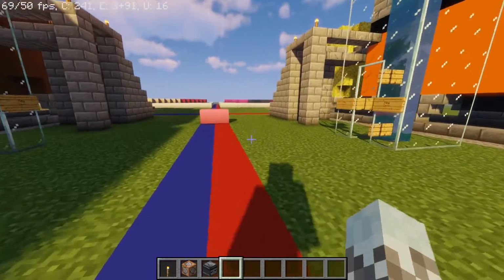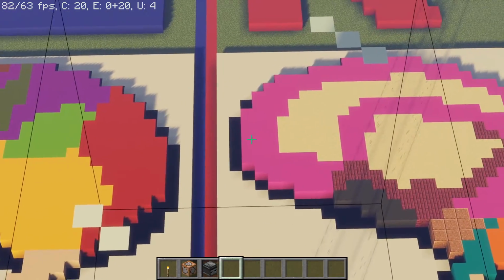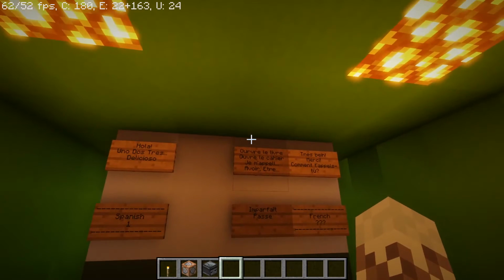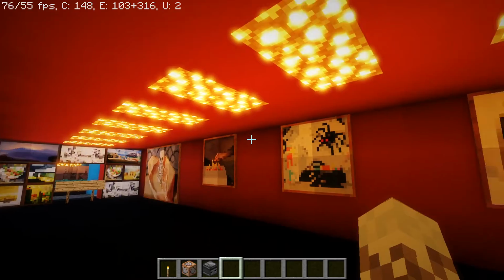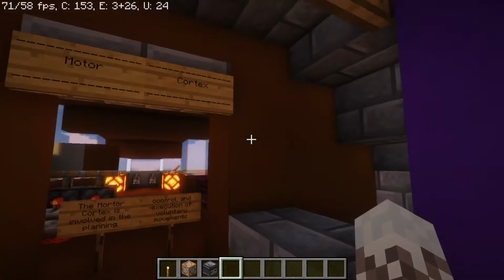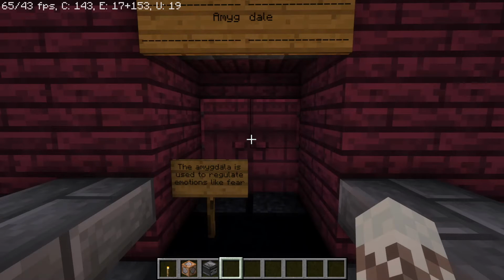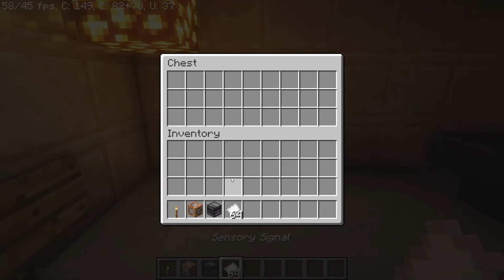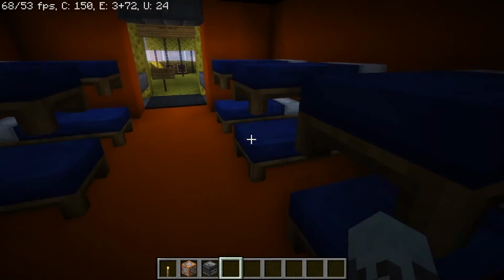The Brain Train (Minecraft AP Psychology Brain Project)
This video is to show off my brain project for AP Psychology. I decided to take an odd approach to the format, by using Minecraft. It was a little harder than just a traditional poster board, but in the end, I think it was worth the effort since it's more memorable, and it made it easier to learn the different parts of the brain. Apologies for the bad microphone quality, and brief pauses here and there. Enjoy!